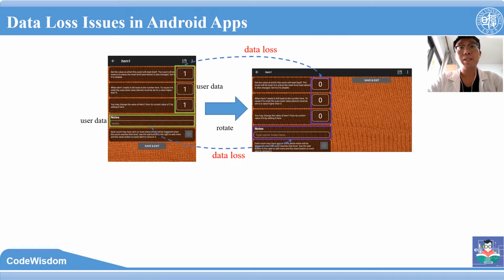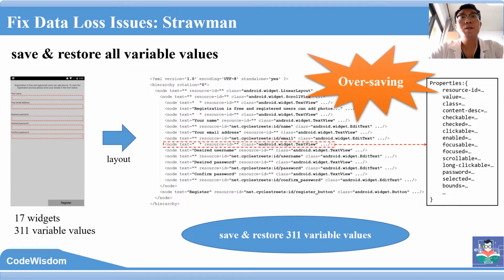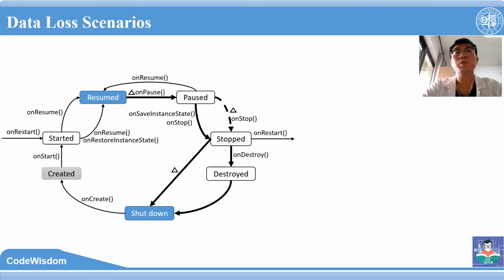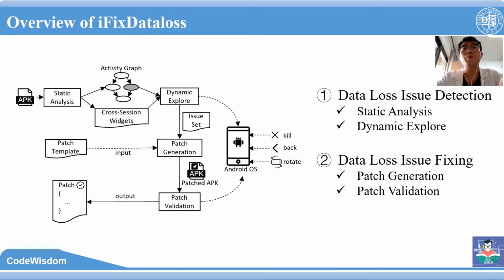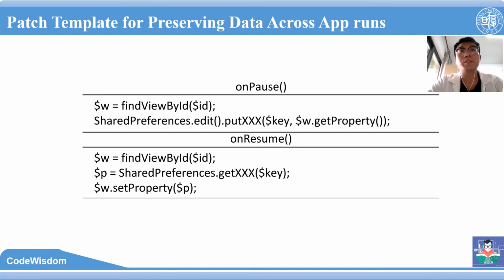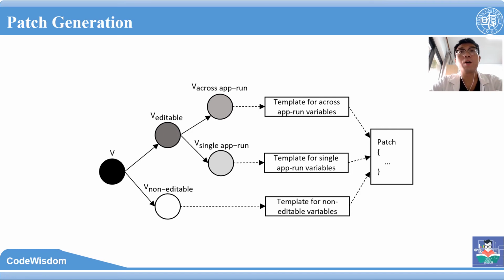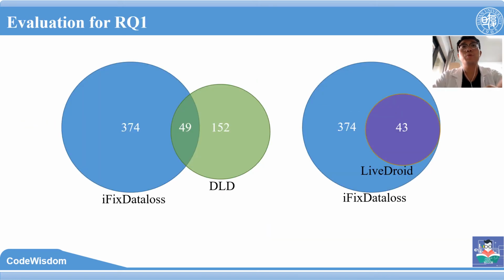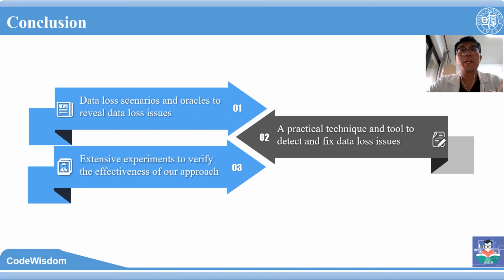Technical Paper- 430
Detecting and Fixing Data Loss Issues in Android Apps